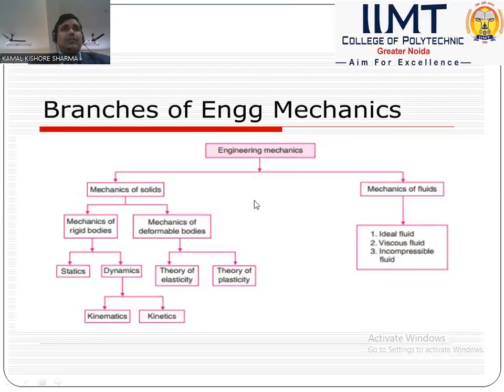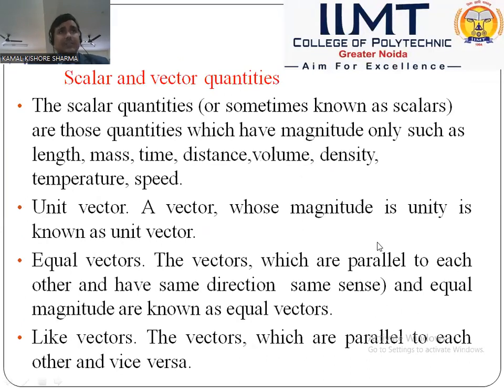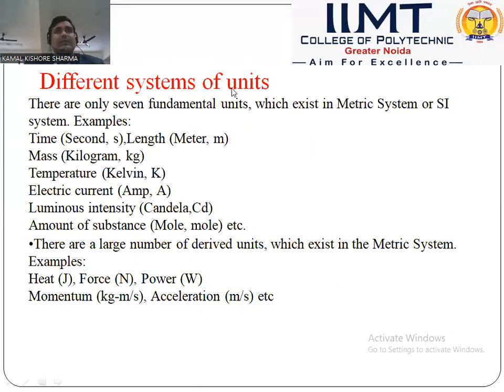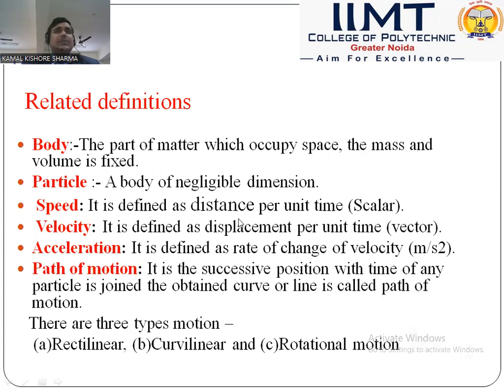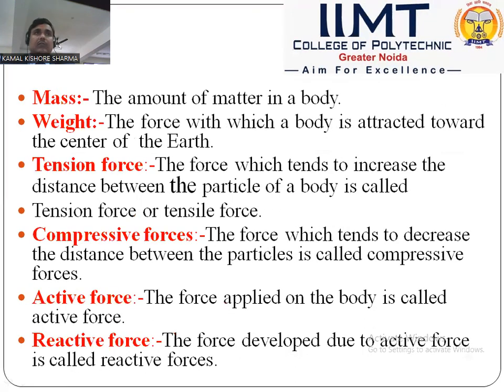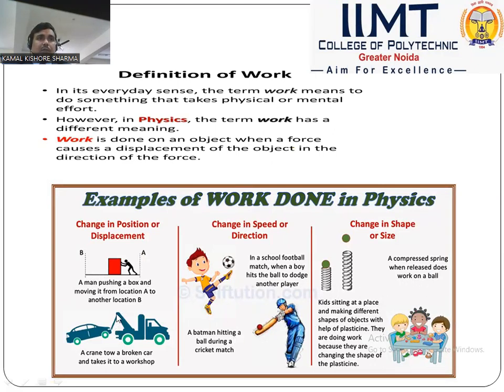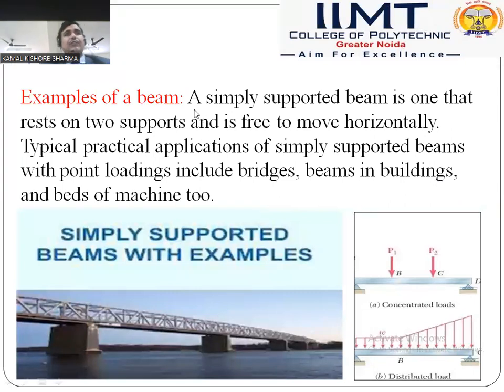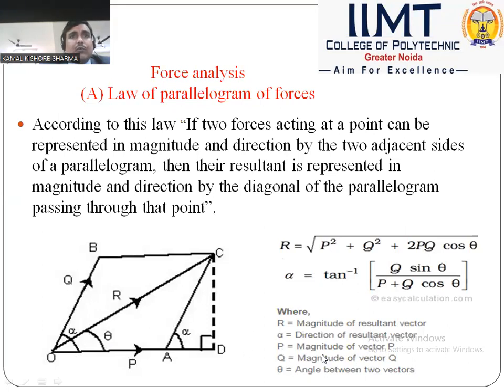Introduction of Applied Mechanics|Mechanical Engineering| IIMT College of Polytechnic, Greater Noida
Lecture on "Introduction of Applied Mechanics" by Mr. Kamal Kishor Sharma, Sr. Lecturer, Department of Mechanical Engineering, IIMT College of Polytechnic, Greater Noida. Applied mechanics is a branch of science that studies the effects of external forces on objects
in motion or at rest. It's a fundamental subject in engineering and is used in many fields,
including architecture, civil engineering, and mechanical engineering.
Here are some things to know about applied mechanics:
Goal
The goal of applied mechanics is to understand and predict how structures, systems, and
components behave under different conditions.
Applications
Applied mechanics is used to design and optimize engineering applications in many
industries.
Topics
Applied mechanics covers topics like forces, moments, stress, strain, velocity, acceleration,
friction, work, power, energy, machines, heat, gas laws, and vapors. Mechanics types
Mechanics are usually divided into three parts: rigid bodies, deformable bodies, and
fluids. Father of modern engineering mechanics Stephen Timoshenko, an ethnic Ukrainian, is considered the father of modern engineering
mechanics.